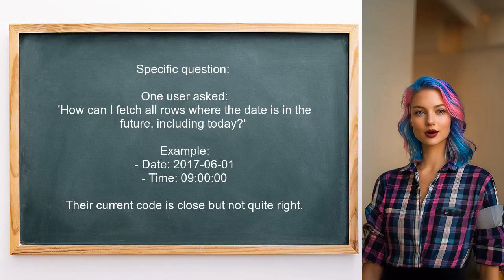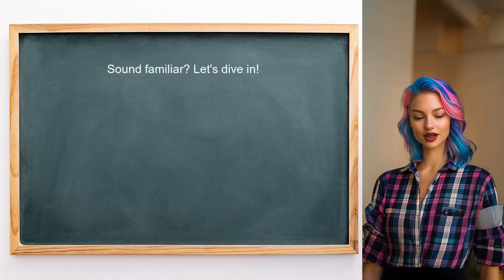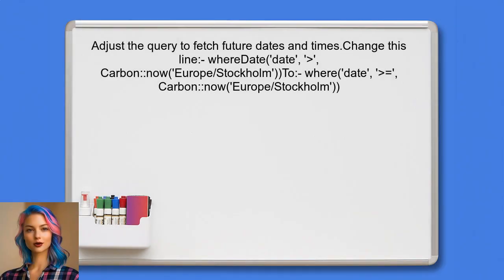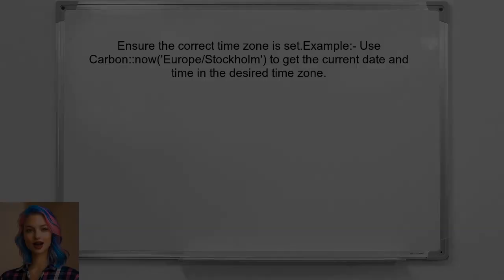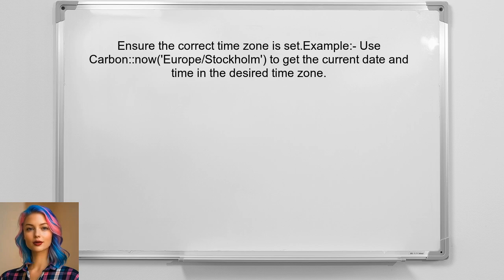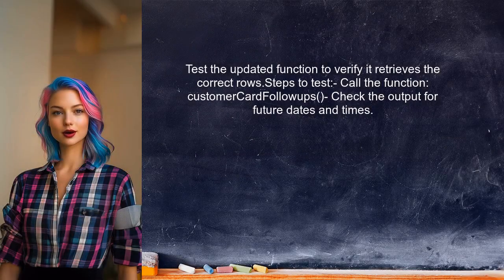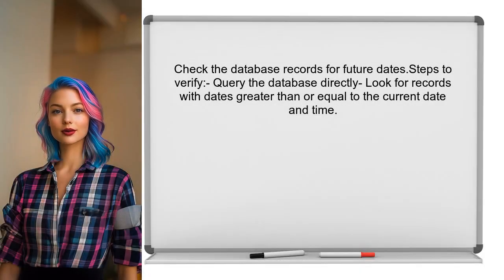Laravel Eloquent Query: Filter Records Where Date is Greater Than or Equal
In this video, we dive into the powerful capabilities of Laravel Eloquent, focusing on how to efficiently filter records based on date criteria. Specifically, we'll explore techniques to retrieve records where the date is greater than or equal to a specified value. Whether you're building a dynamic application or simply looking to enhance your querying skills, this tutorial will provide you with the essential tools and insights to master date filtering in Eloquent. Join us as we simplify complex queries and improve your data management skills!

Today's Topic: Laravel Eloquent Query: Filter Records Where Date is Greater Than or Equal

Related to